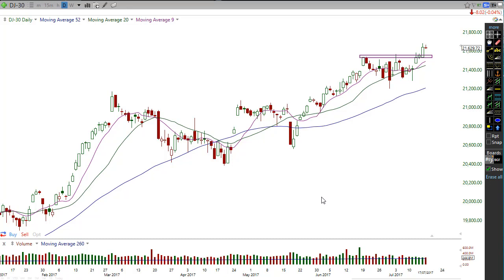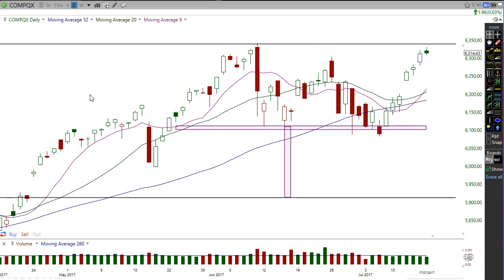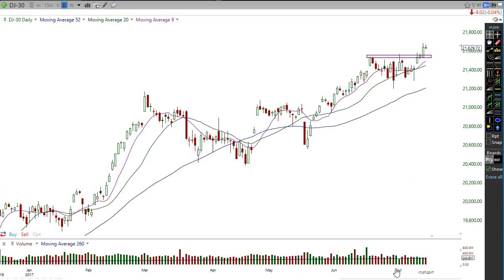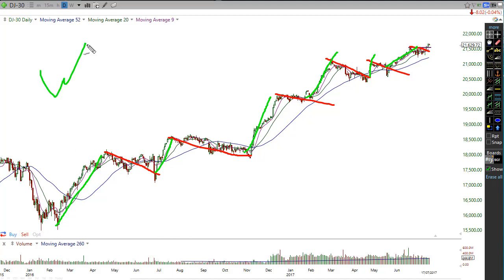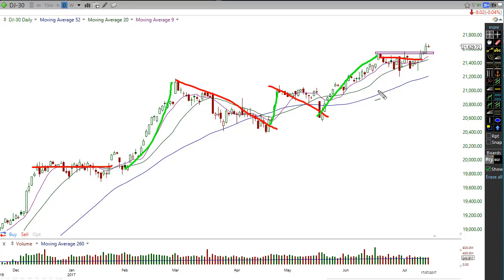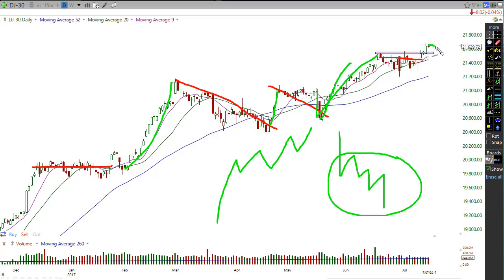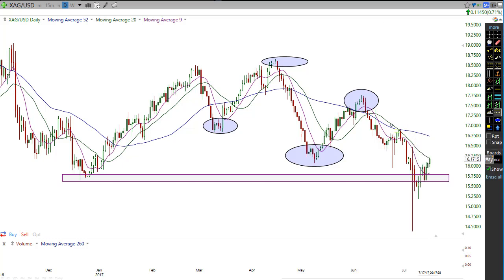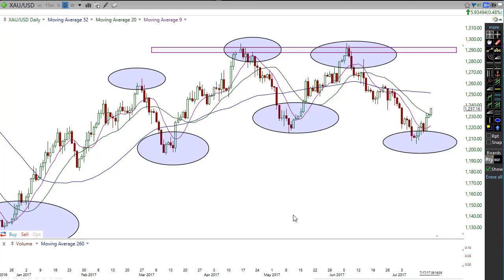MARKET UPDATE PLUS POWERFUL TRADING TOOLS